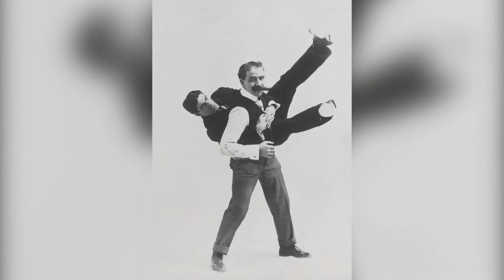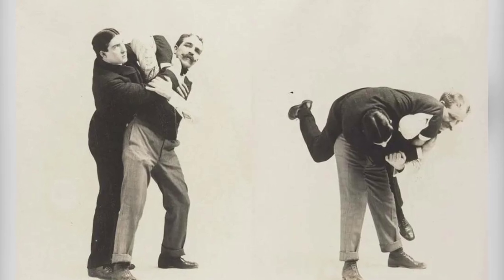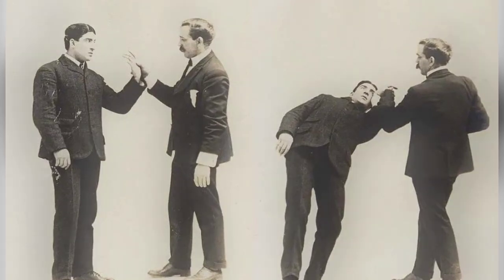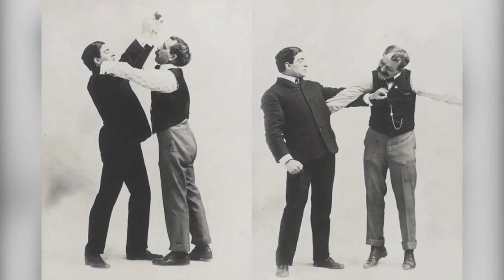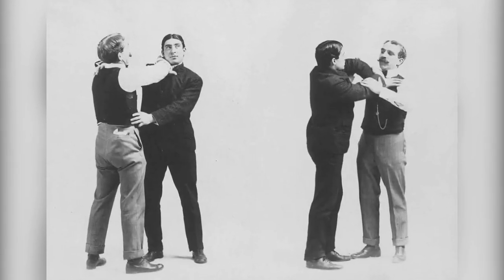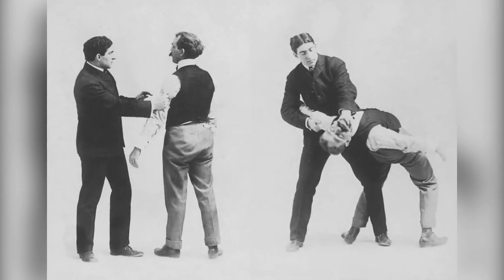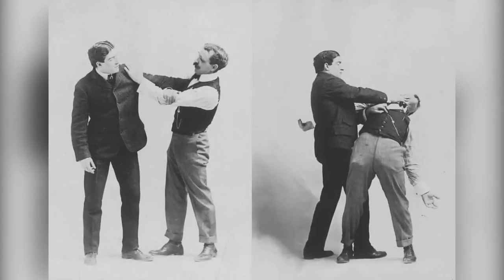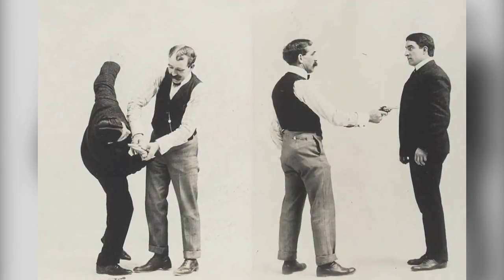Unveiling the Ancient Art of Victorian Self-Defense | Rare History in Photos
Today, we have a fascinating journey into the past as we explore a vintage Victorian photo album that offers a gentleman's guide to self-defense maneuvers from the year 1895. Get ready to be amazed by the hidden secrets of the past!
This untitled album from the 1890s is a treasure trove of rare photographs capturing various self-defense hand-to-hand maneuvers. The two gentlemen in these finely dressed photographs showcase a wide range of defensive moves that were used back in the day.